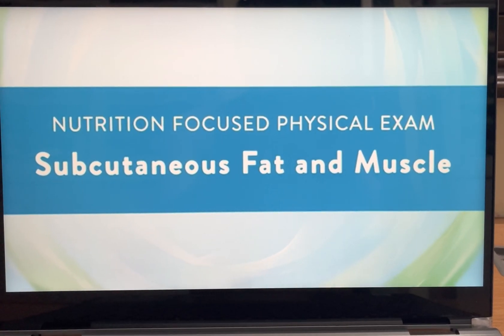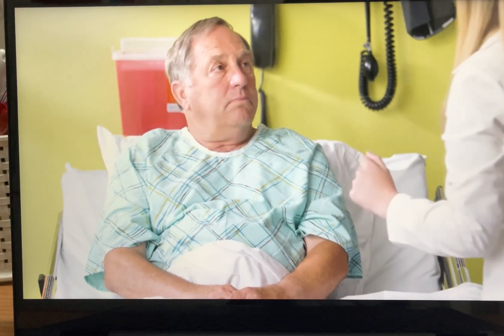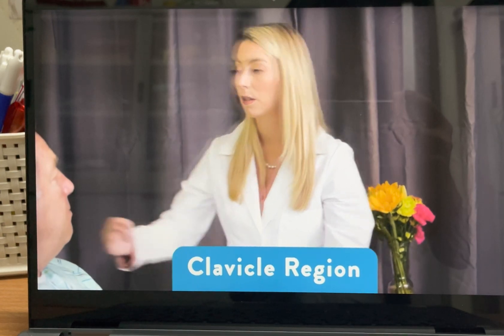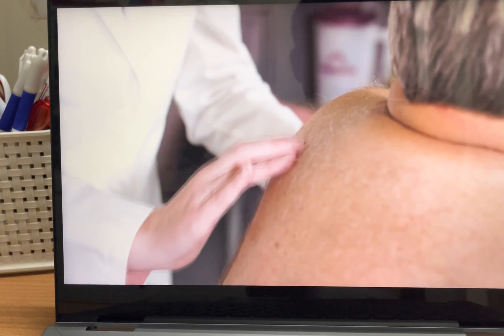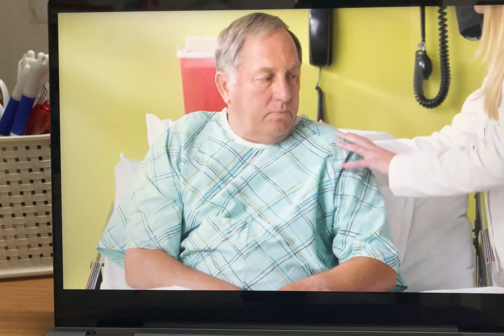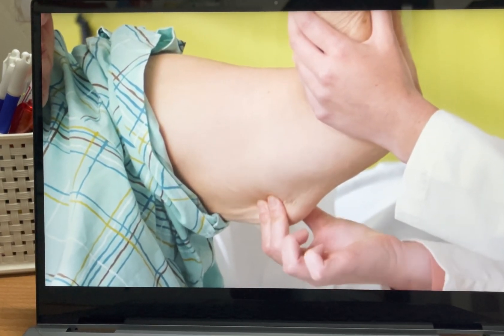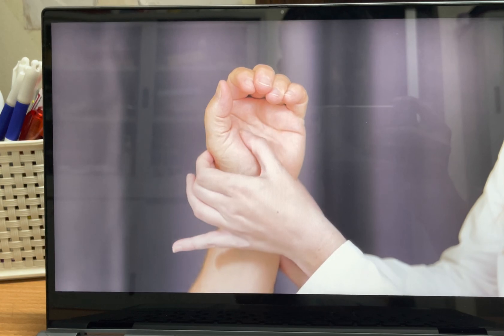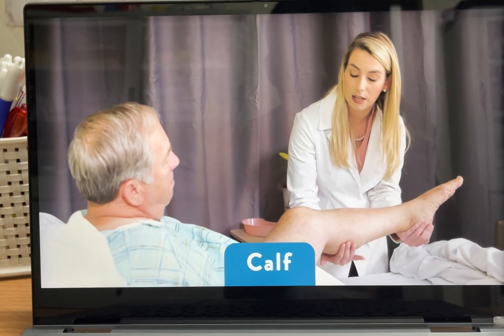Cách khám khối cơ và lớp mỡ dưới da trong dinh dưỡng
khối cơ, khối nạc, mỡ dưới da, dinh dưỡng, khám dinh dưỡng, đánh giá tình trạng dinh dưỡng